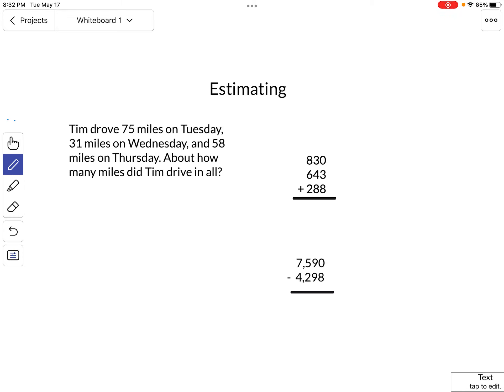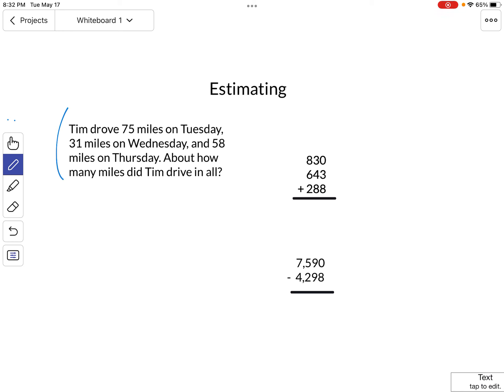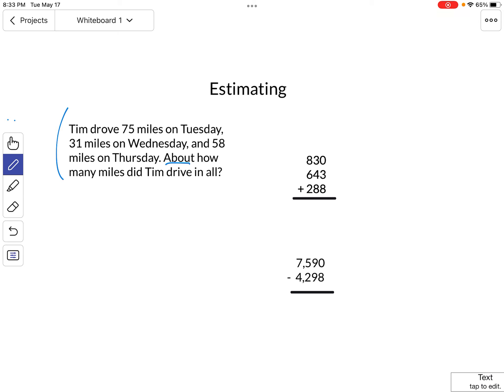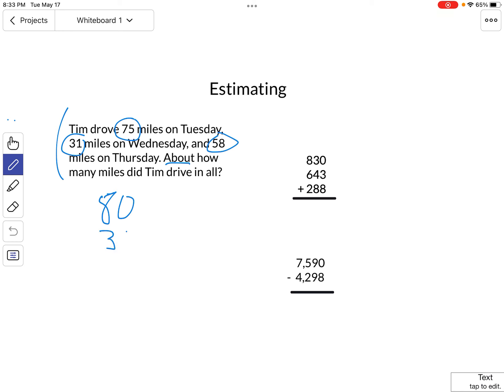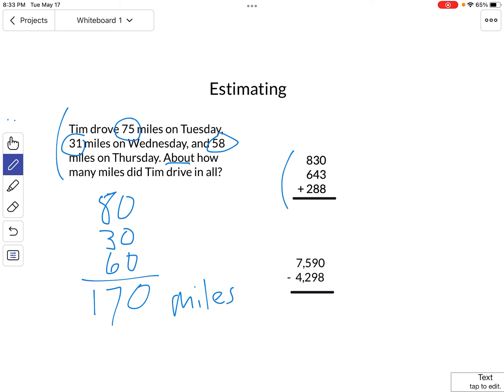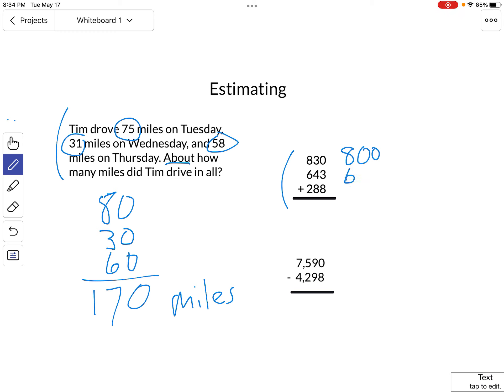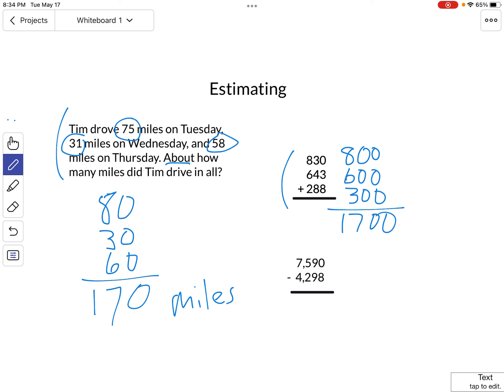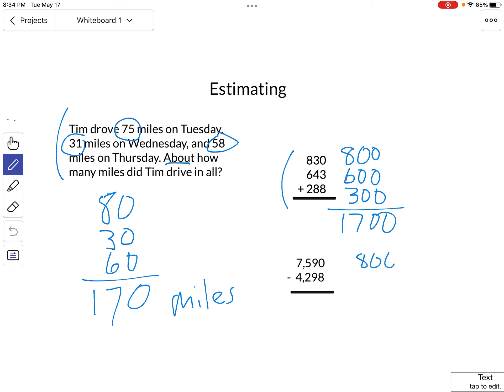Estimating Refresher Tutorial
Tim Bedley, veteran elementary school teacher, quickly demonstrates how to estimate when adding or subtracting. Please note, this is NOT intended to be a full explanation. It is solely to help students who once understood how to estimate but need a reminder.